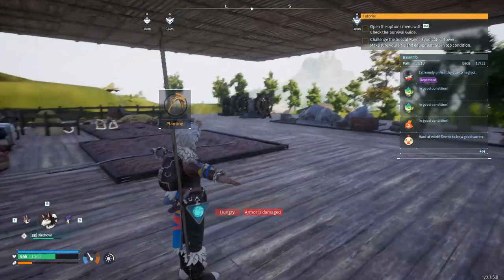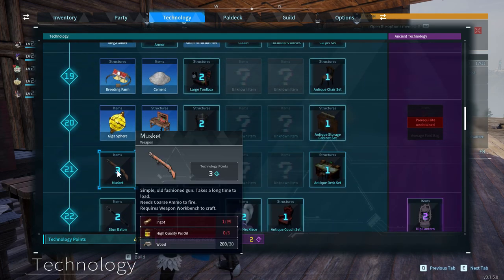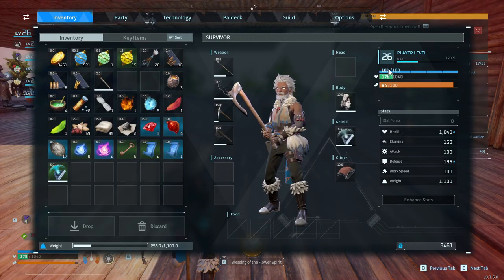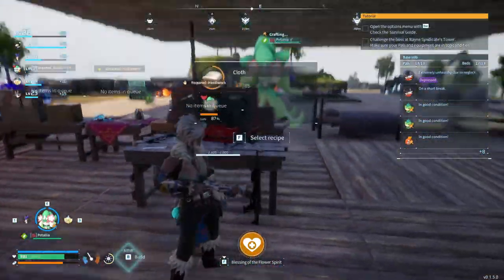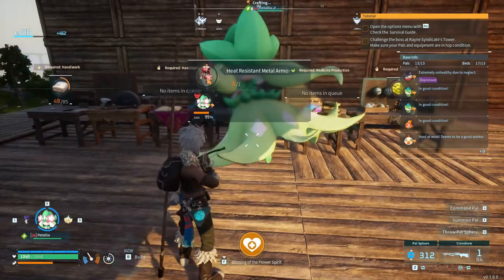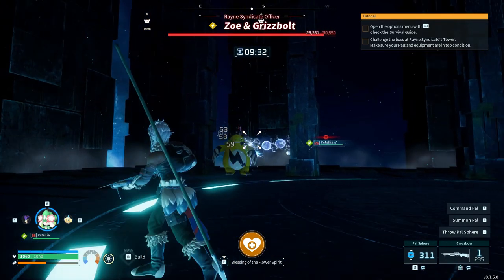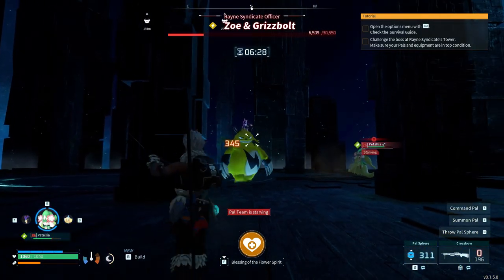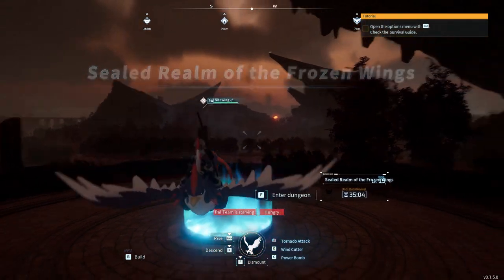Palworld Empire | T-pose Supremacy | Ep 17